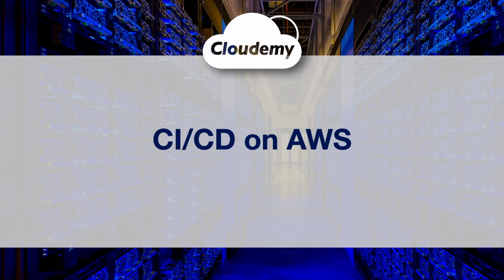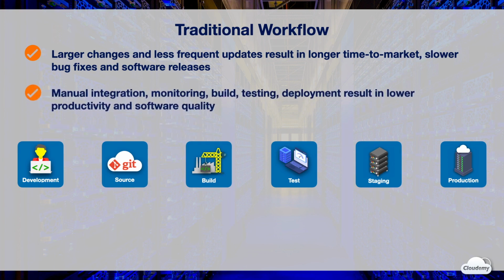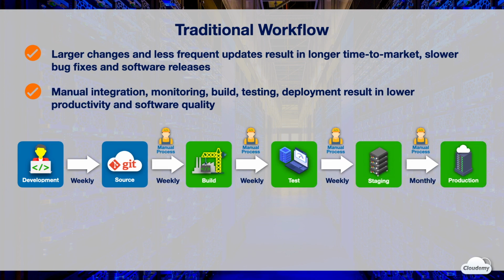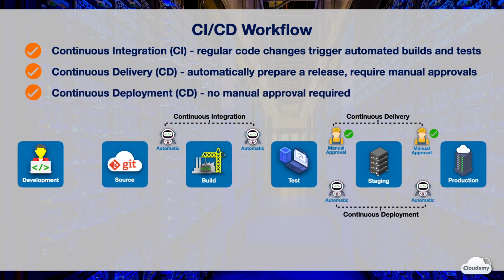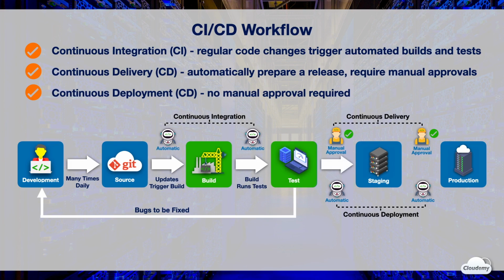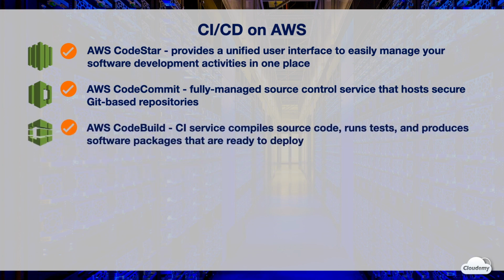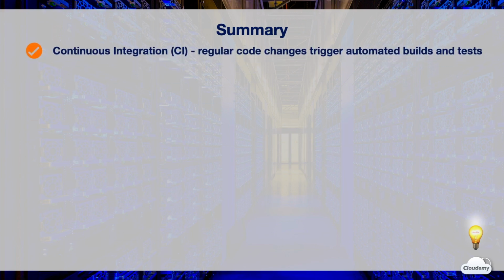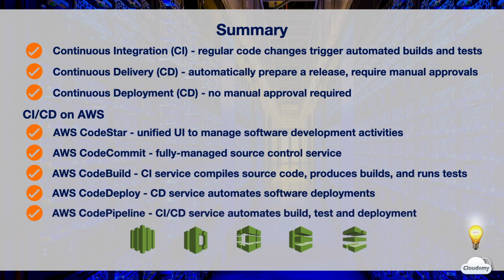Cloudemy: What is CICD? Supercharge Software Development on AWS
► In this episode, you'll learn:
- CI/CD refers to a combined practices of continuous integration and continuous delivery or deployment for software development.
- AWS offers CI/CD tools, such as CodeCommit, CodeBuild, CodeDeploy, CodePipeline to help you supercharge the software development process